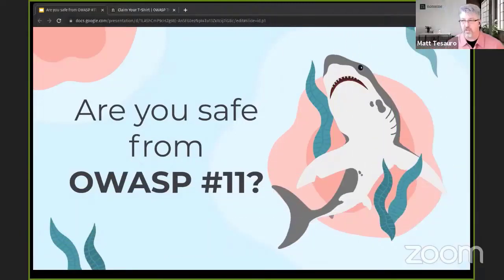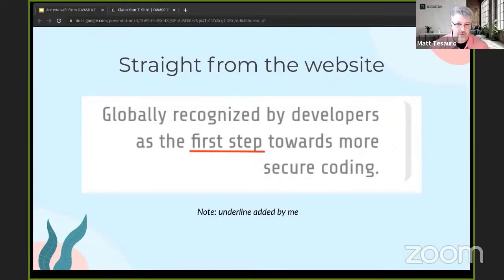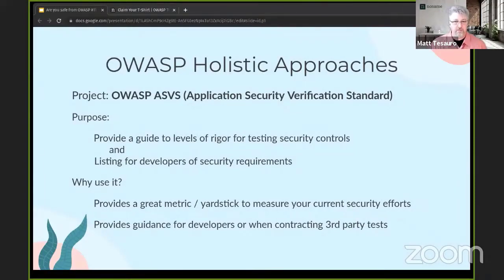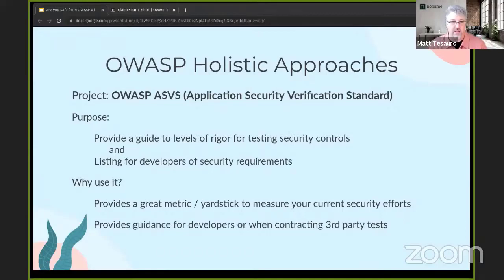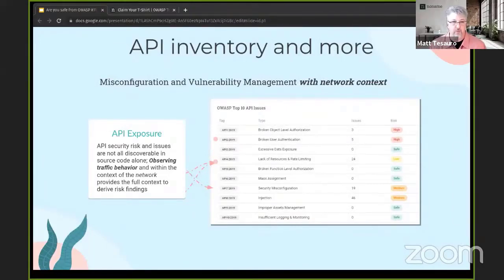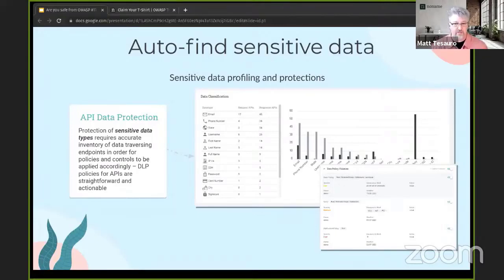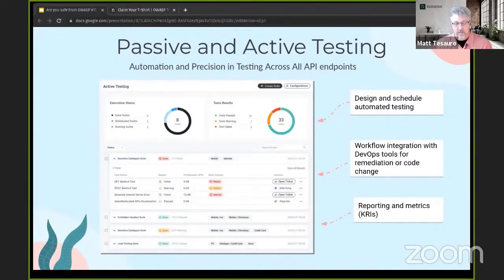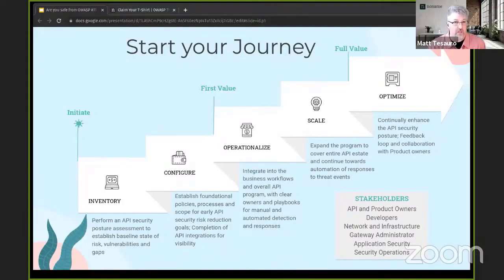Are you safe from OWASP #11? - Matt Tesauro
Speaker
Matt Tesauro
Noname Security, DevSecOps and Security Automation advocate

Description
Everyone loves Top 10 lists but that's where API security STARTS - not ENDS. Come hear a lighthearted poke at Top 10 lists and what it takes to have a high-functioning API security program at scale. Don't get pwn3d by OWASP #11, create a successful API program and get a t-shirt to prove it you know better.